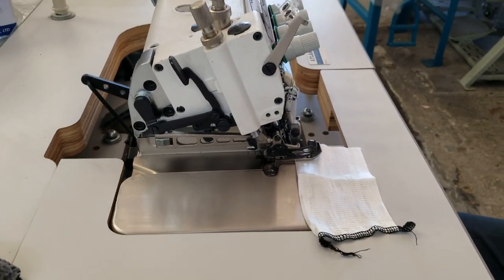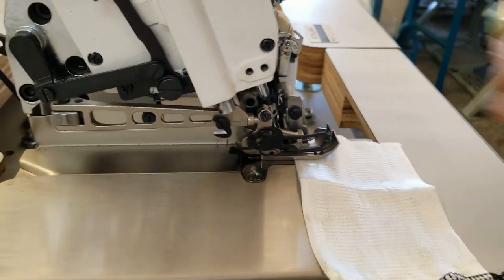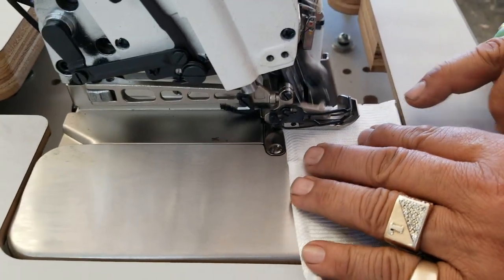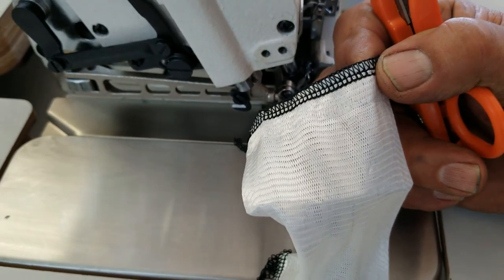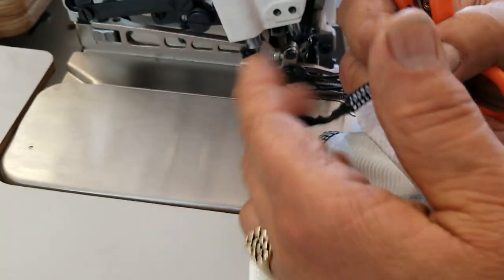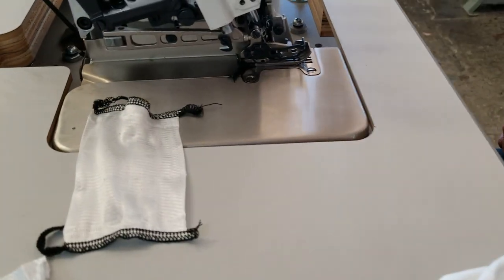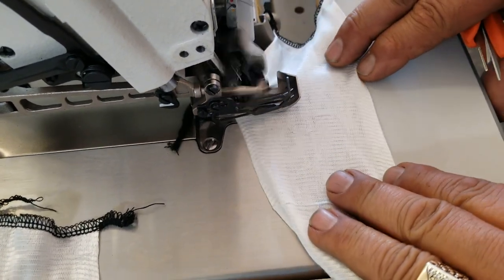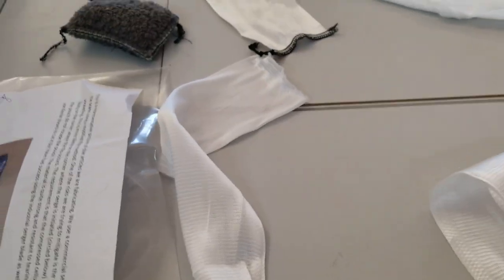AT-EX5200-4 DEMO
This machine includes table,motor,and head. for $2495.00 USD
Disregard the tag that says 5100 that was by mistake.